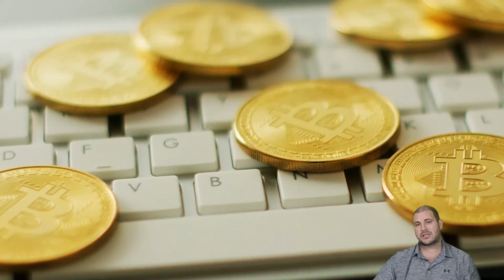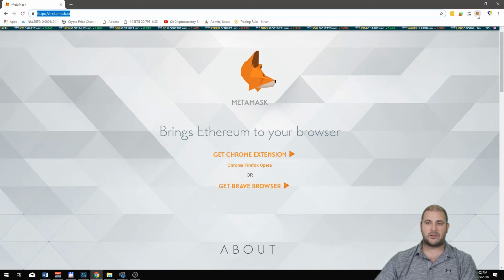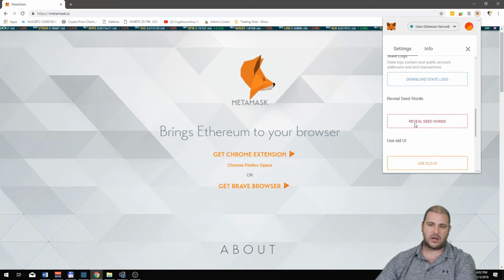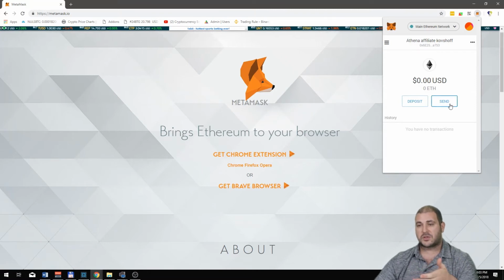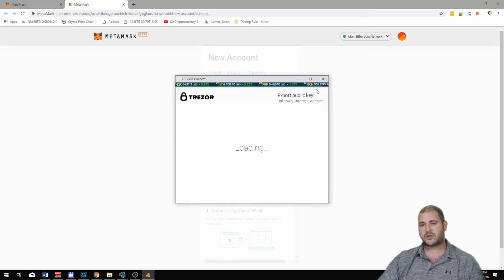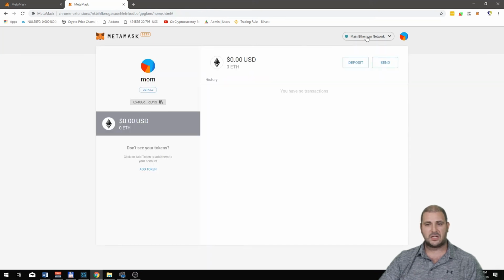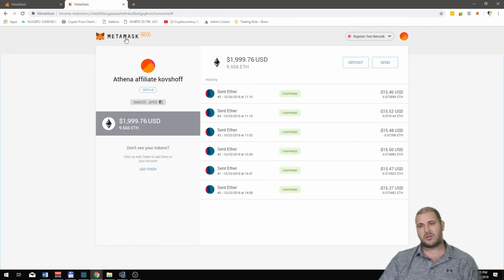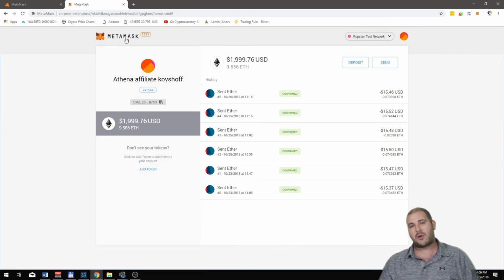Crypto Wallets: MetaMask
Let me introduce you to the most relevant Bitcoin, Ethereum and cryptocurrency wallets starting with the Ethereum wallet Metamask. Take care to only download it from official sources by going to Metamask.io

BTC: 15VXZJziNZGFRzqxSWLKJxF4YBJG6hp8RK
ETH: 0xC1ba9285ACBae7dC403153F9E5c2B4108AB5ACdc